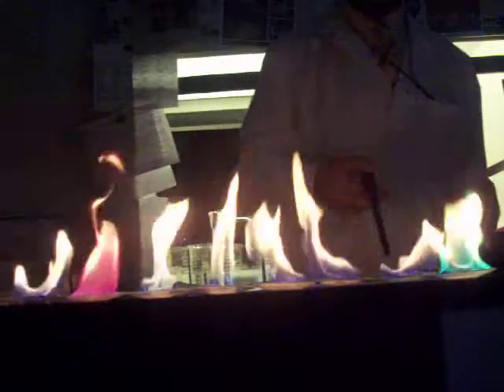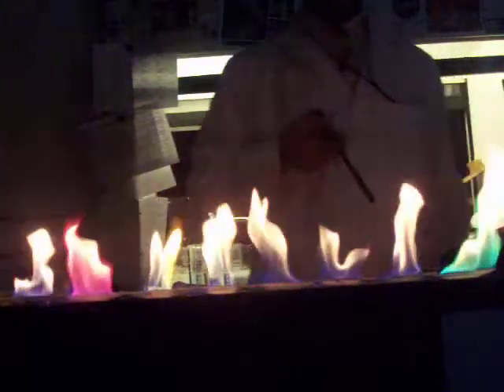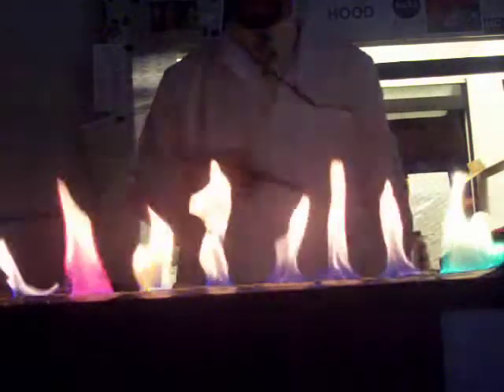Flame Test- All Salts 0809 fast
This is the '08-'09 school year's flame test demonstration. It went better than last year's demonstration (I have 3 videos of those on YouTube), but not as good as my first year's still (I have 7 of those videos [e.g. The flame test is preformed by burning a metal salt using a flammable liquid. Each chemical (in this case metal ion) gives off a characteristic color (seen here as changes in colors of the flames) when the electrons fall back down from their excited state and emit light at certain wavelengths (colors). This year I decided to do something different and filmed each salt individually.  This video is like my others though and includes all of the salts at once and is the students' favorite.